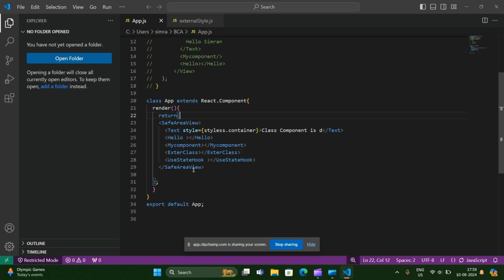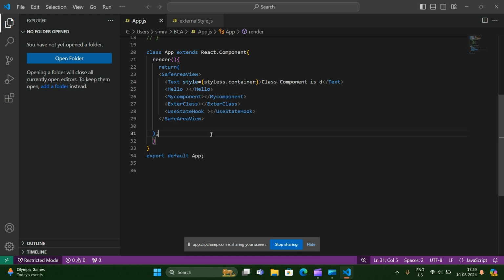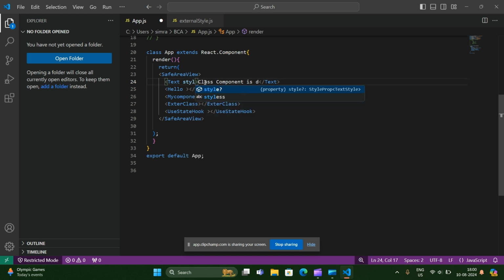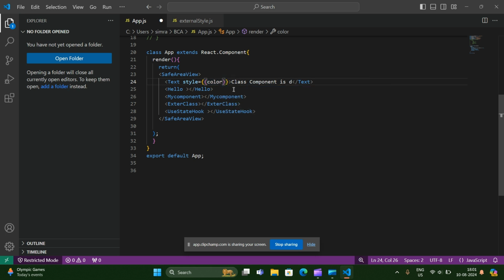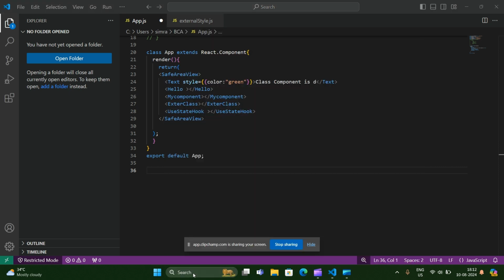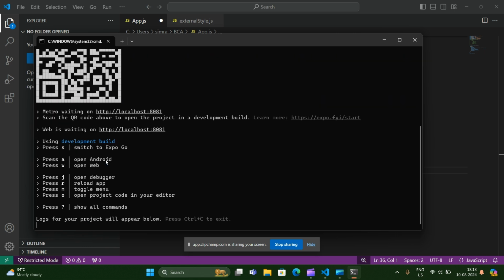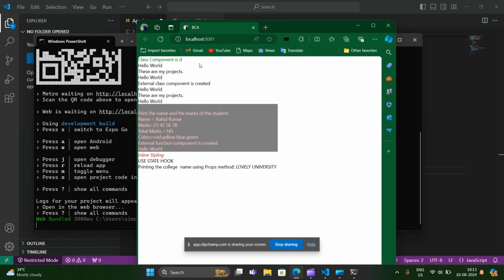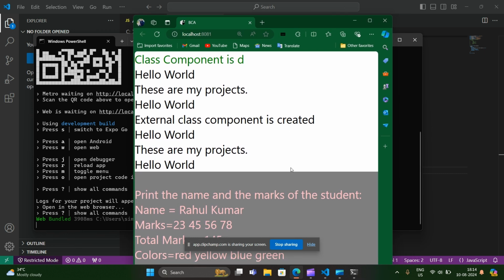"Start with 🎨 inline Styling in react native expo: Quick and Easy Guide!"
Join me at @CodeMasterBySimran   at
S 💯:
🎉 Join the Code Quick! 🚀

Are you passionate about coding? Want to learn programming quickly and efficiently? Whether you're a beginner or an experienced developer, we've got something for everyone.
Don't miss out on our weekly videos that will boost your coding skills and keep you ahead of the curve!